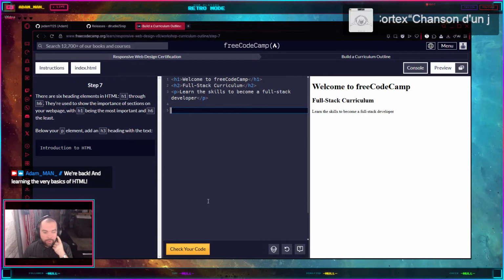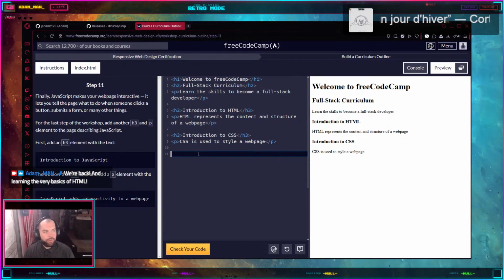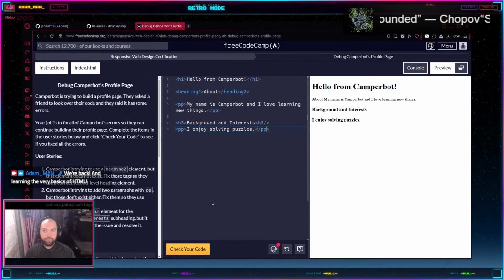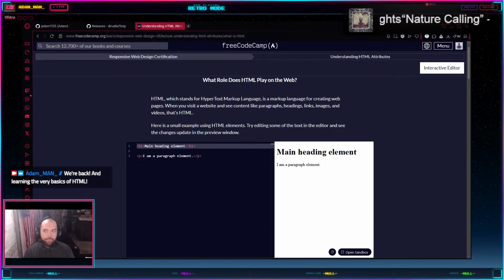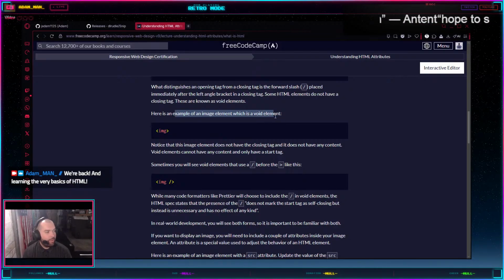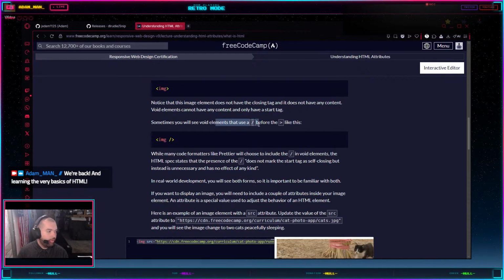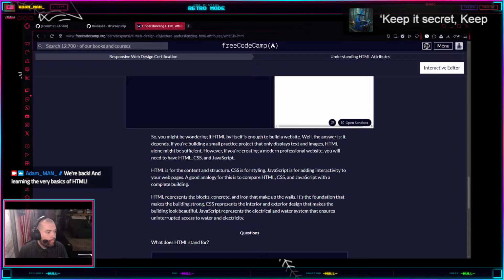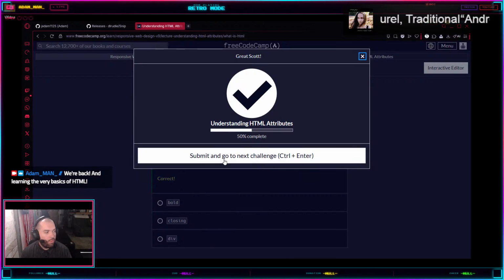HTML Fundamentals Any% (No AI Assistance) - Adam_Man_